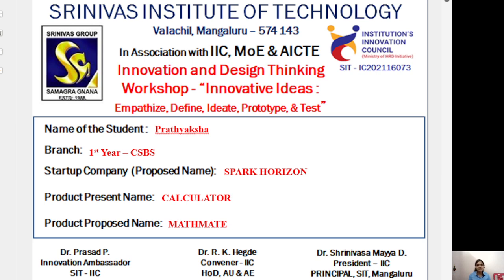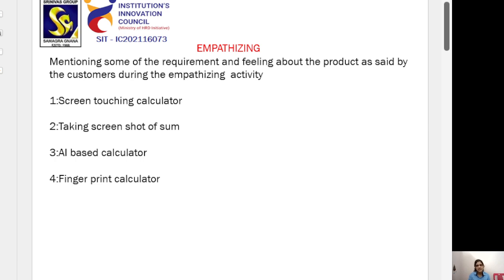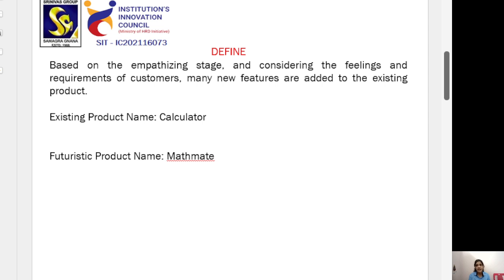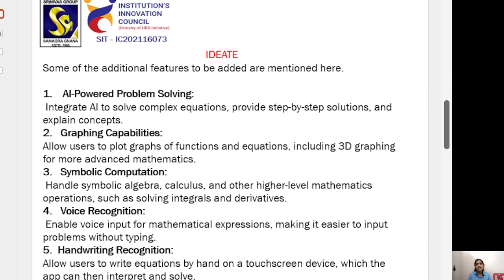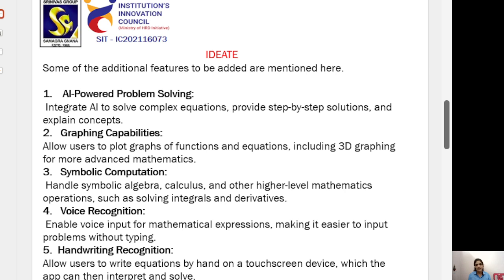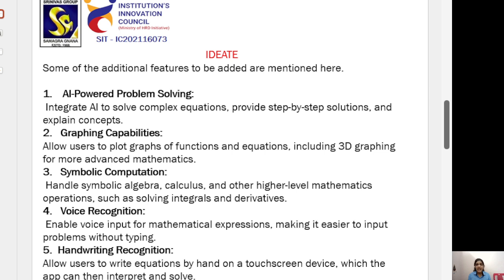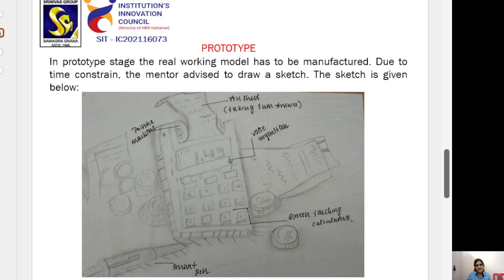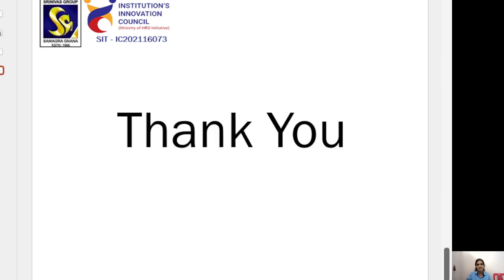4SN23CBO34 PRATHYAKSHA Module 4 BIDTK258 Workshop Presentation